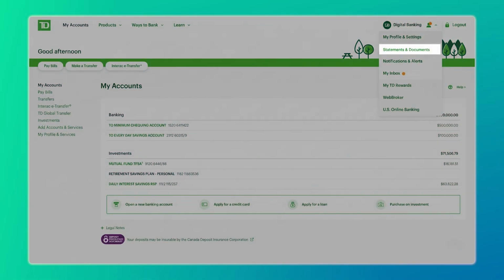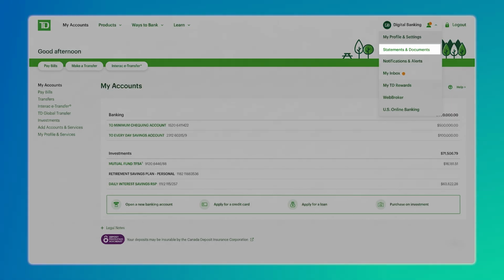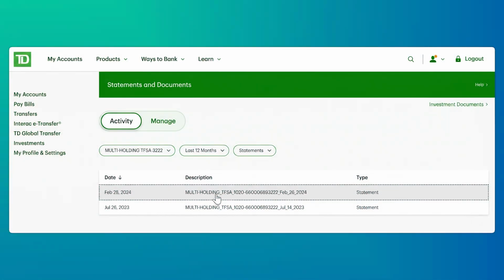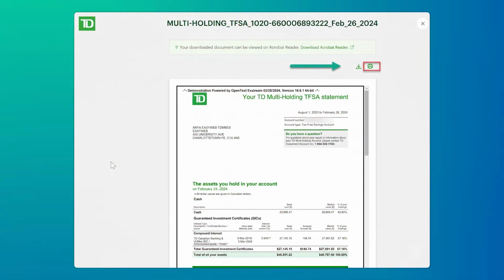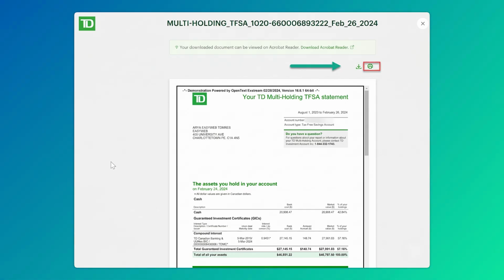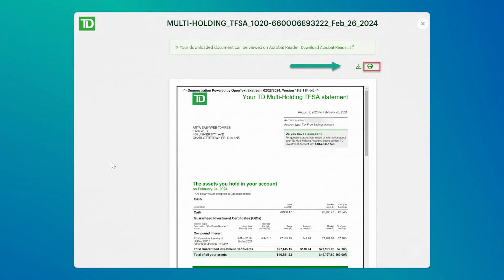How To Download TD Bank Statement PDF - Simple Guide!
Learn how to download your TD Bank statement as a PDF with this simple step by step tutorial. This guide shows you how to access your account, locate your monthly statements, download them in PDF format, and save them for your records, taxes, or other financial needs using TD online banking.